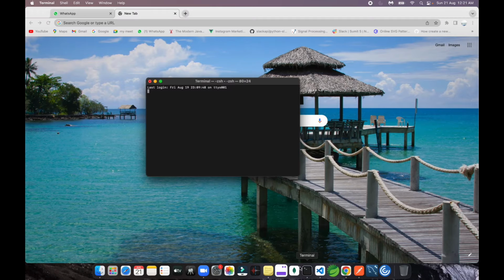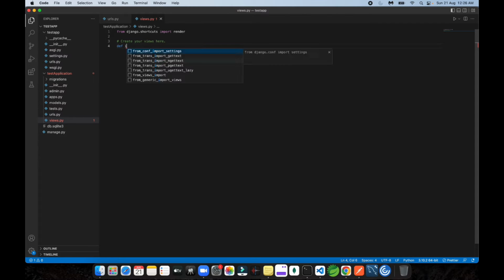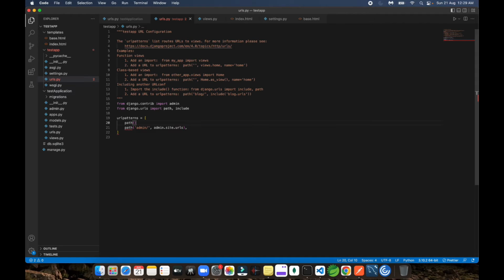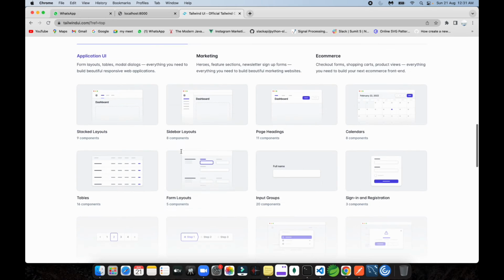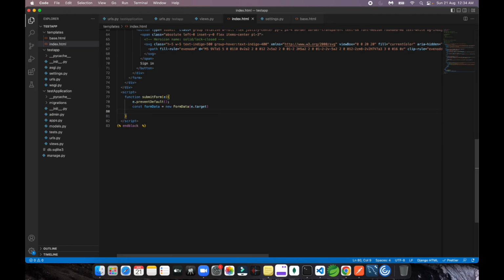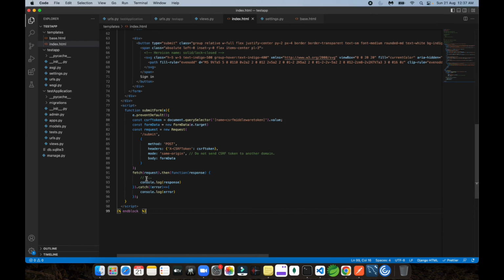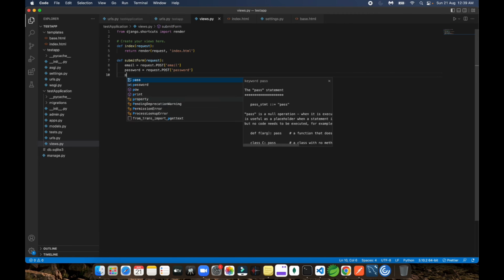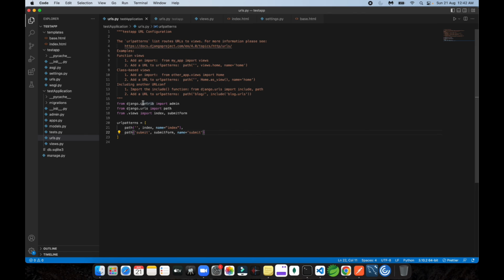Django Template Engine | Ajax Form Submission | CSRF Protection